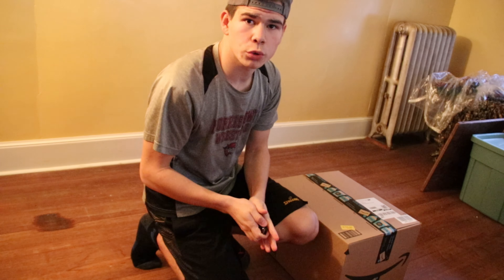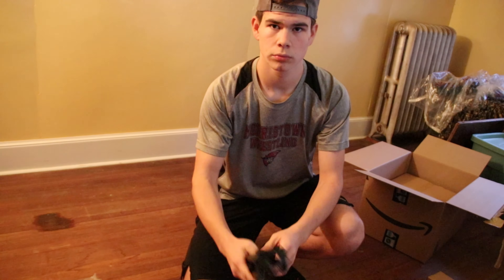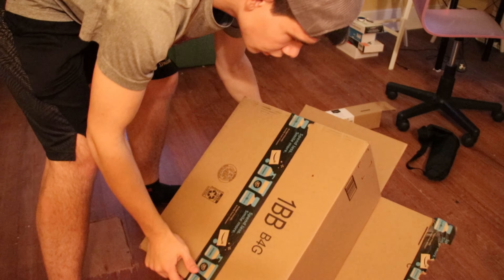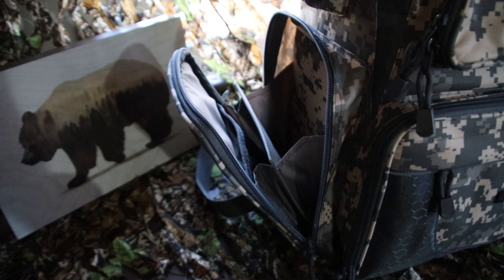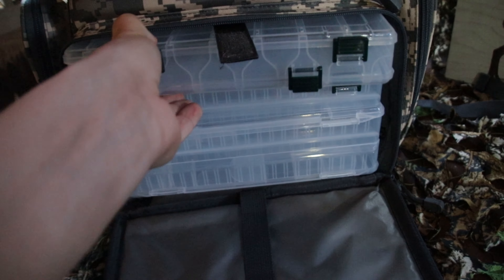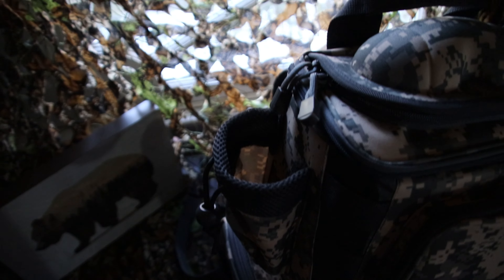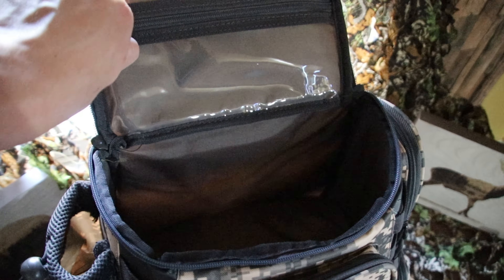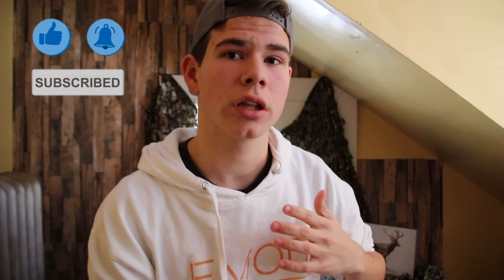Piscifun Tackle Backpack Unboxing!! | First Impressions!!!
In this video, We are looking at and reviewing 2 items. The first one being a tripod the second one being the Piscifun Tackle Backpack.